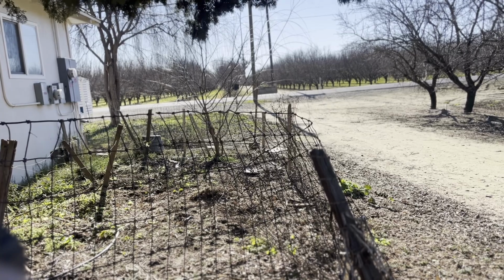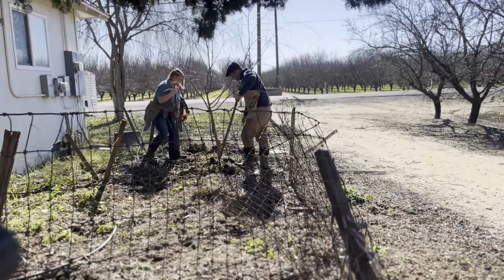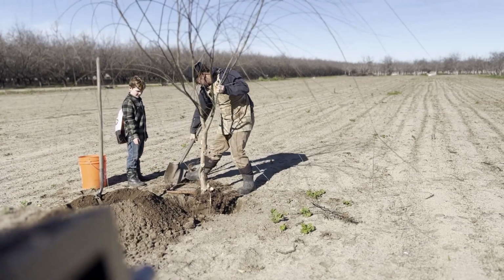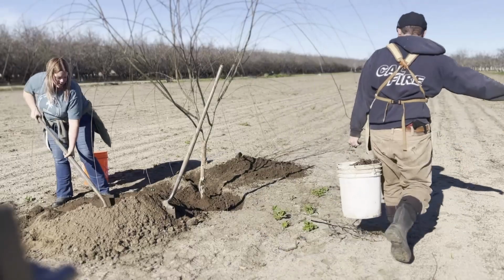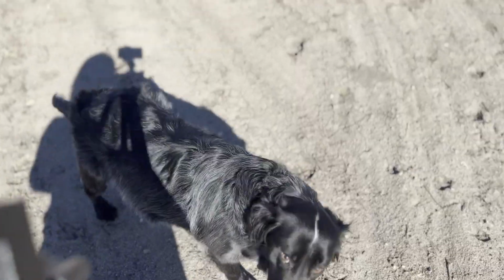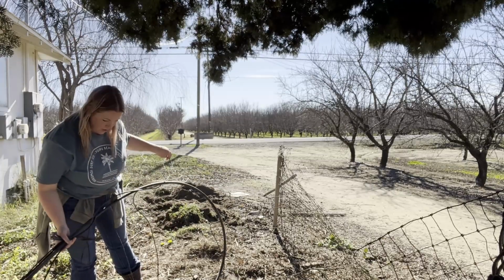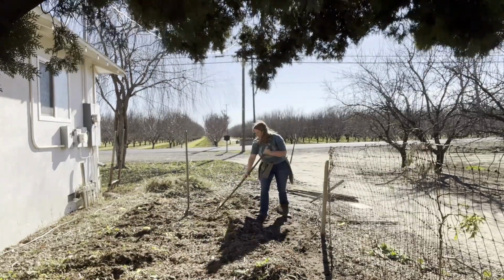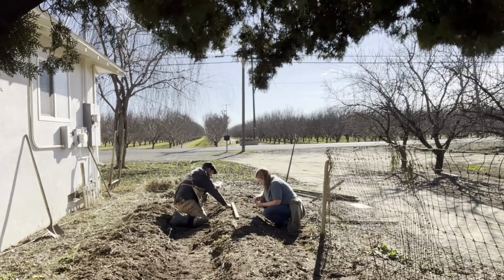Prepping The Garden for Garlic!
Join us on the Farmstead as we prepare our garden for the next growing season and plant garlic for a future harvest! 🍂🌱 Watch how we prepare your soil, space your garlic properly, and ensure your garden is ready to thrive. Garlic is a simple and rewarding crop to grow, and it's a must-have for any homestead or home garden.

Whether you're a seasoned gardener or just starting out, this video is for you. 🏡✨

🧄 Supplies Used:

Organic Garlic Cloves
Compost
Broadfork
Shovel

Homesteading in the California Valley